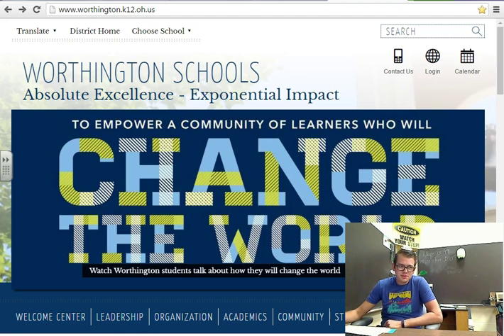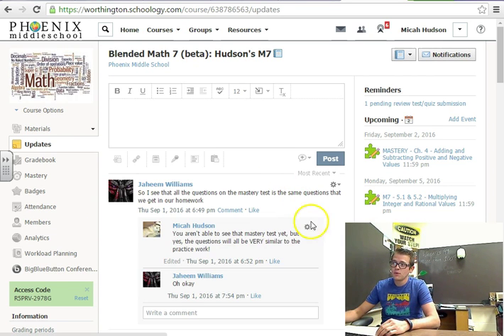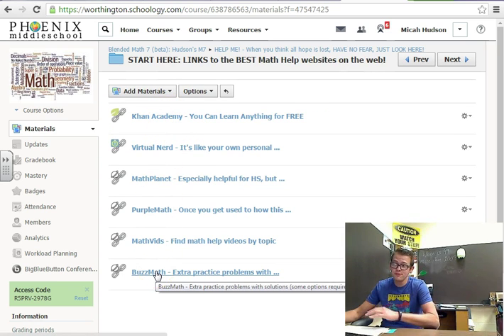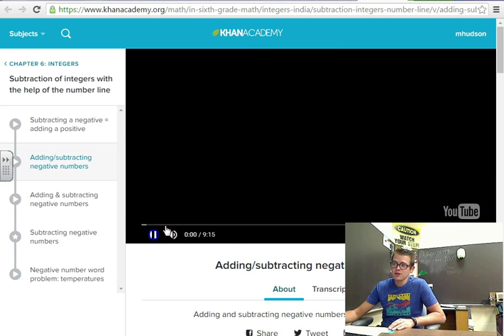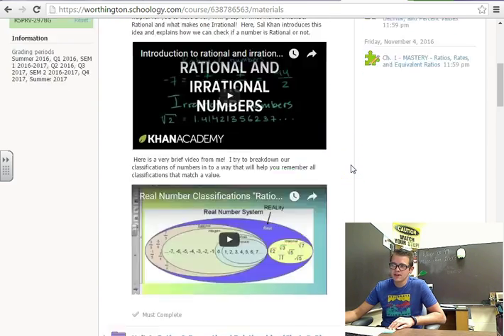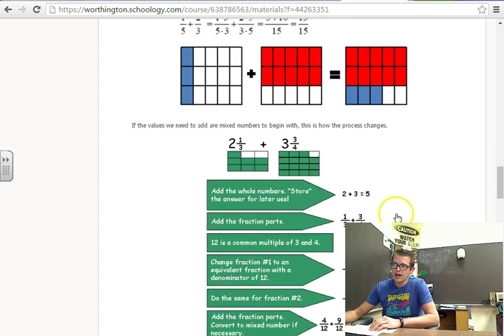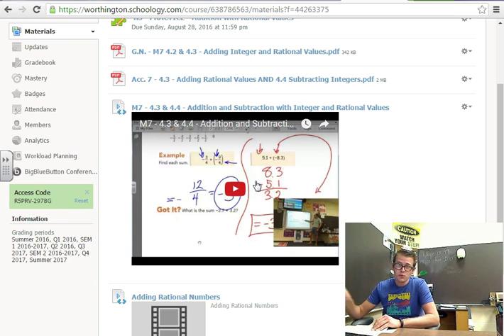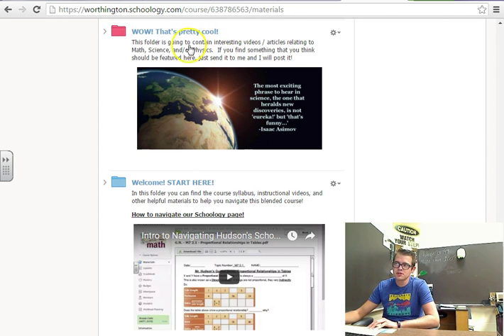Hudson's Math - How your Student can get help on their practice work